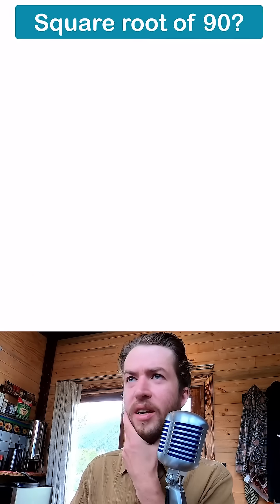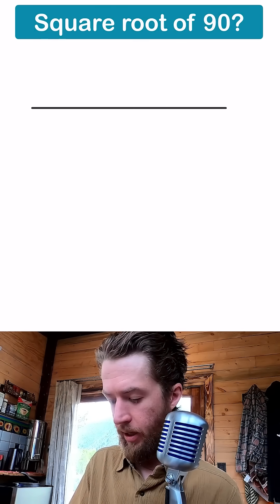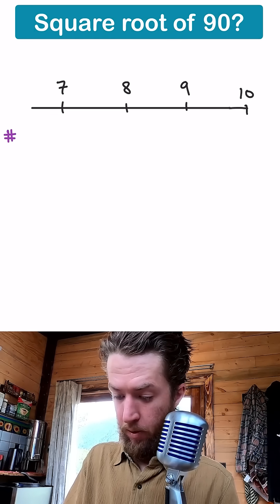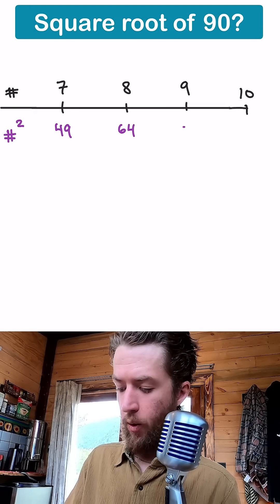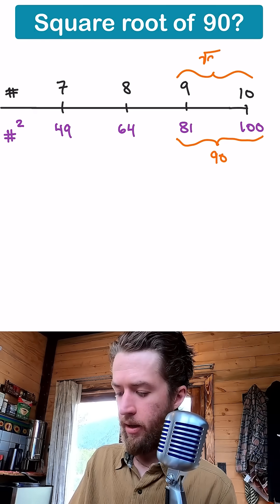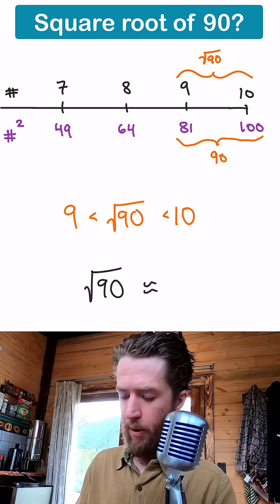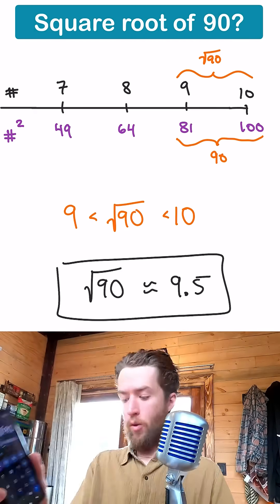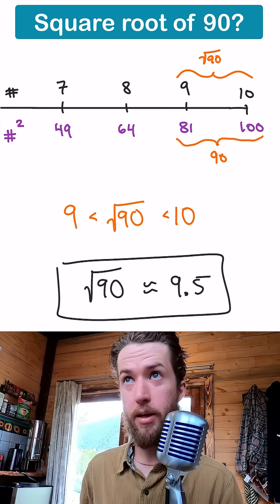Square rooting with mental math